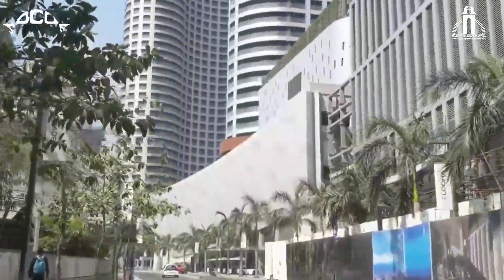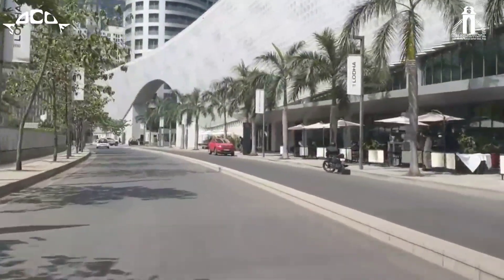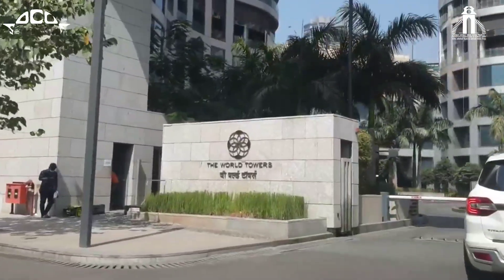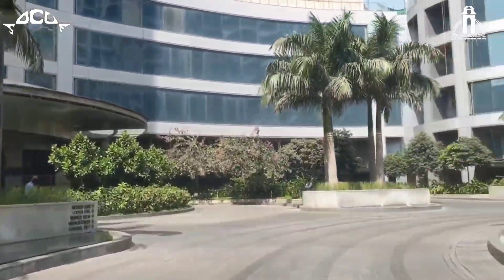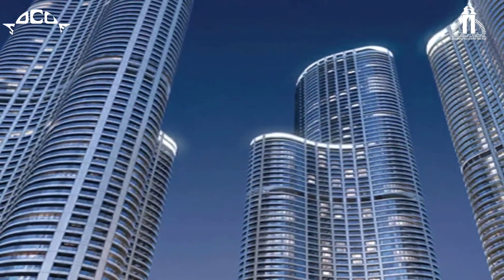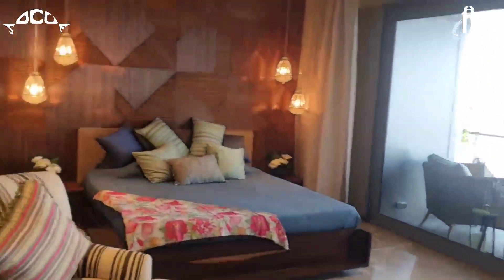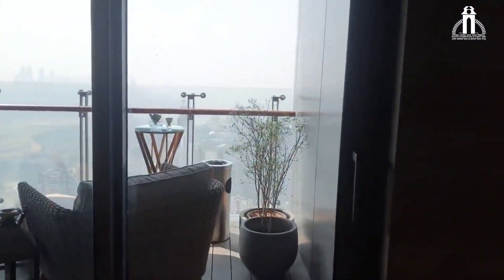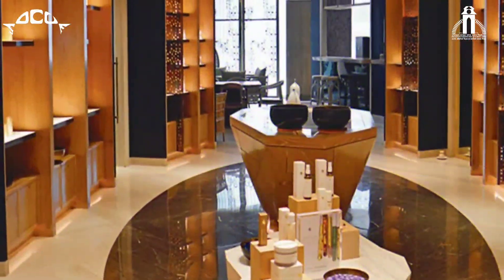World One Tower || India's tallest tower || Civil Engineering || SOCCE || IIEST Shibpur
World One Tower
Situated: Lower Parel, South Mumbai, India
Opening Year:  2020
Rising majestically above the City and the Arabian Sea 76 Storeys high, World Towers situated on the site of the former Shrinivas Cotton Mill, in the upper Worli area of Mumbai, stands as the tallest residential tower in India.

Content- Oindrila
Voice over- Sri Anjani
Video edit- Vasanthi
Thumbnail- Shatabdi

Team SOCCE